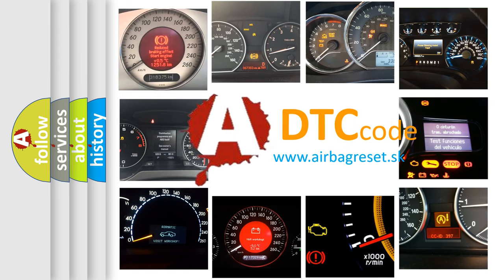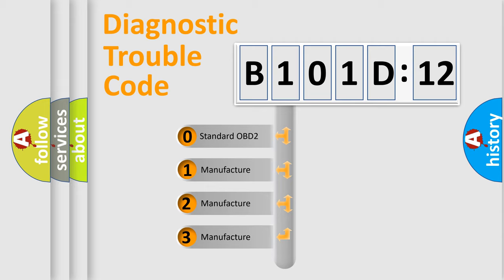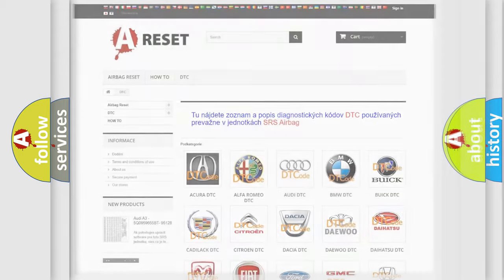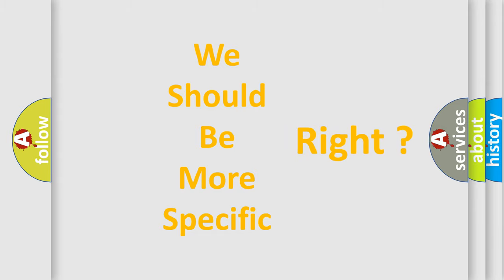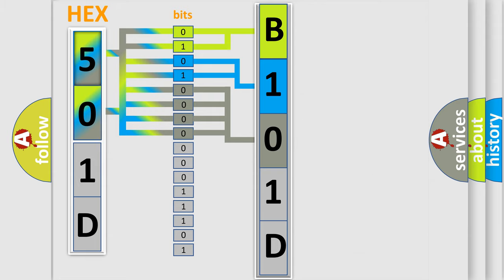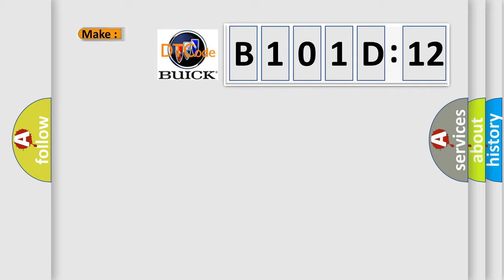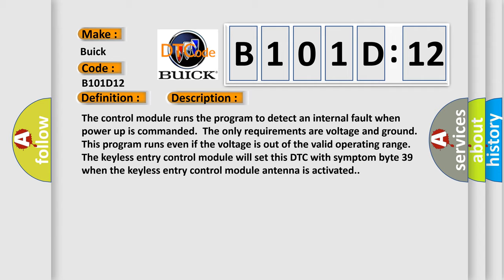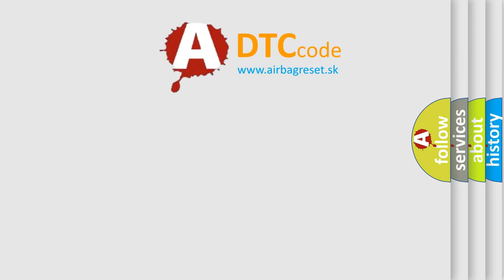DTC Buick B101D-12 Short Explanation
Contents:
0:21 Basic DTC analysis according to OBD2 protocol standard.
1:48 Insight into programming
2:58 A diagnostically understandable description of the Diagnostic Trouble Code
3:05 Basic error definition

Make:
Buick
Code:
B101D 12
Definition:
Electronic Control Unit Hardware Low Input
Description:
Cause:
The control module has detected an internal malfunction.